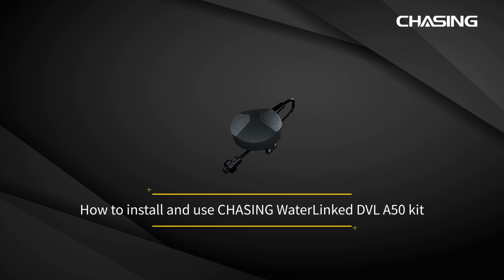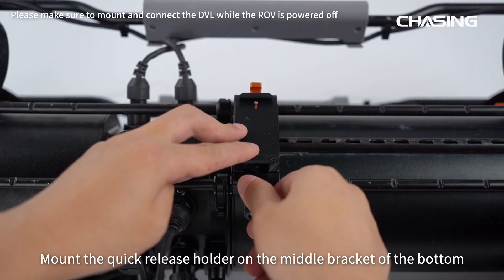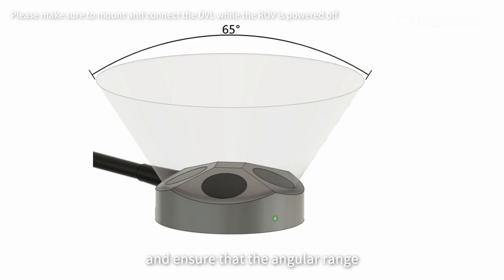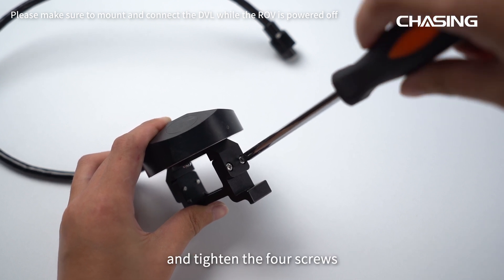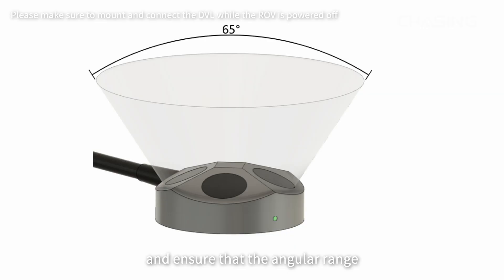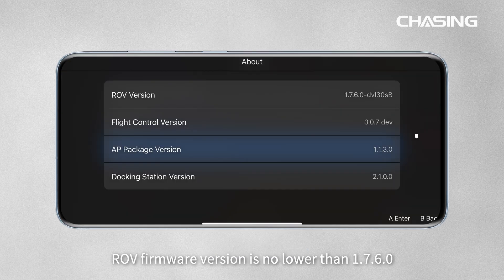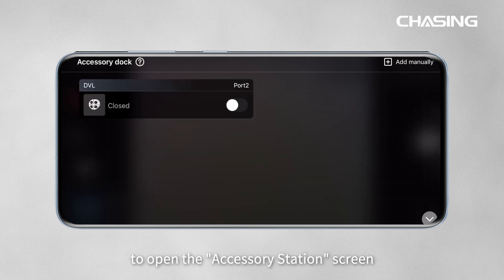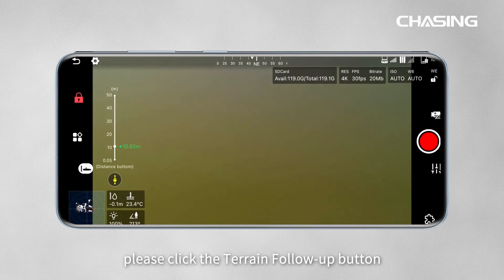How to Install the CHASING WaterLinked DVL A50 KIT | Underwater Navigation System Setup Guide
Learn to install the CHASING WaterLinked DVL A50 Kit underwater navigation system with this easy step-by-step video guide. Get your Doppler velocity log up and running quickly.